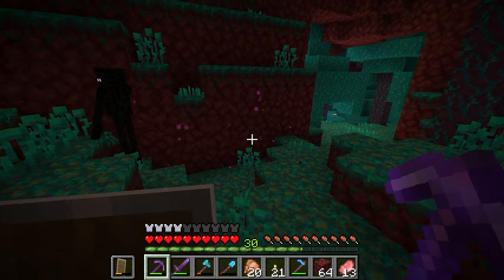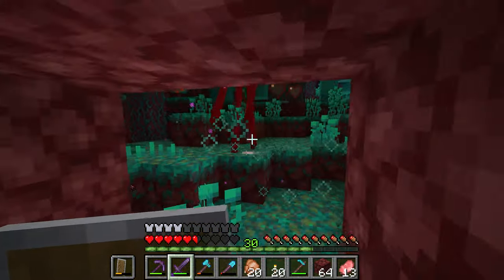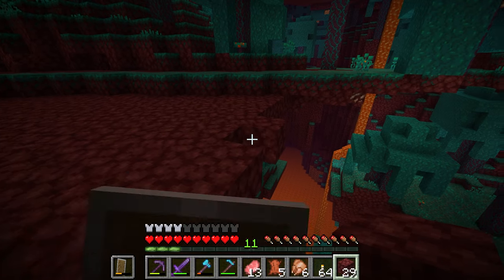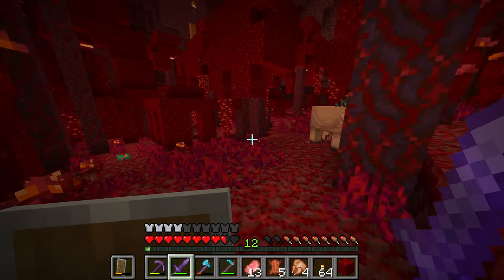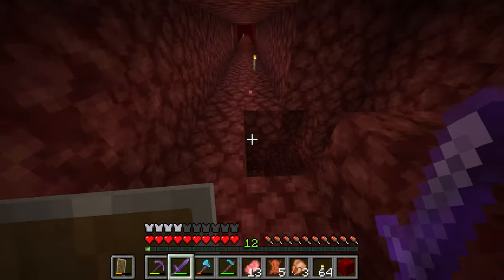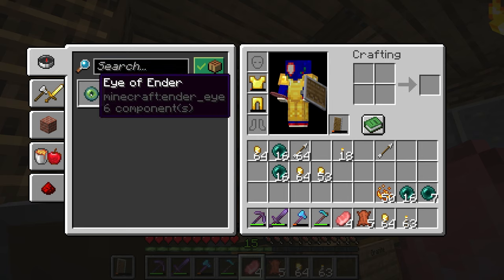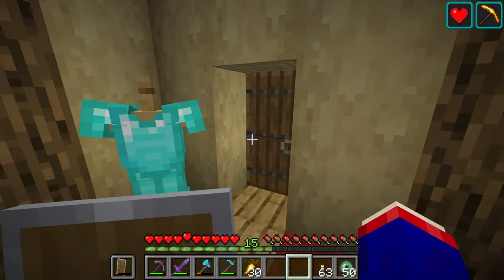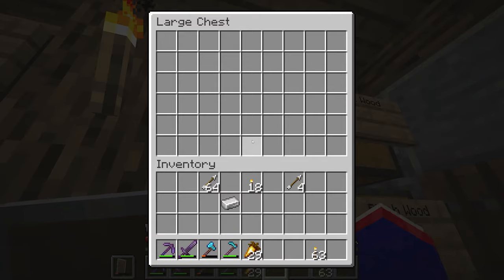ENDERMAN HUNTING [54] - Back To "Beta" Days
Welcome to "Back To 'Beta' Days," a series in which I focus on the nostalgic elements of Minecraft to develop a chilled out sense to the game. Watch it to fall asleep, feel comforted, binge, or eat. In this episode, I hunt endermen for their pearls and make eyes of ender for the portal! Please enjoy and relax. :)